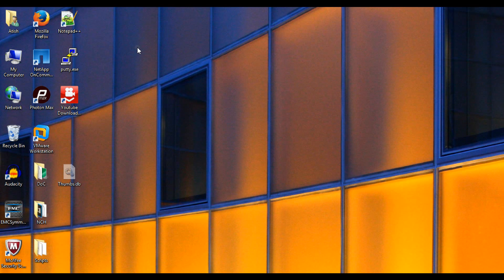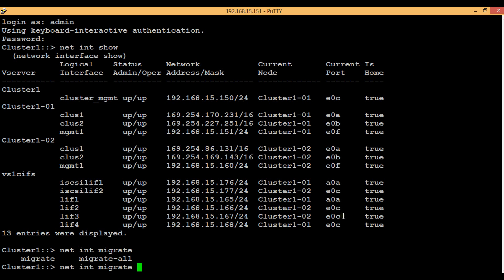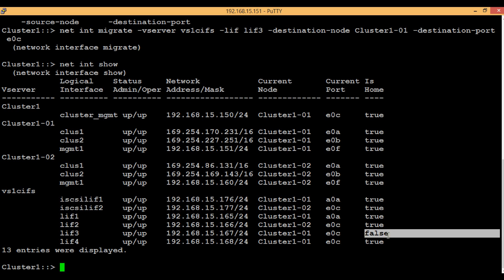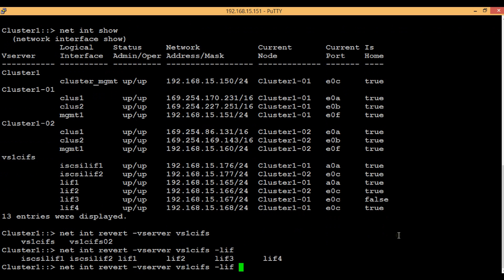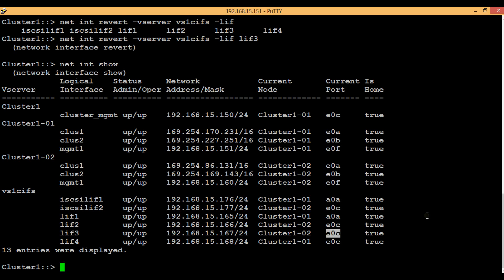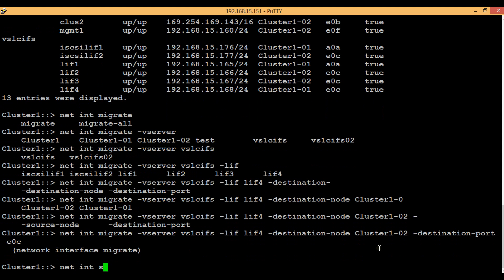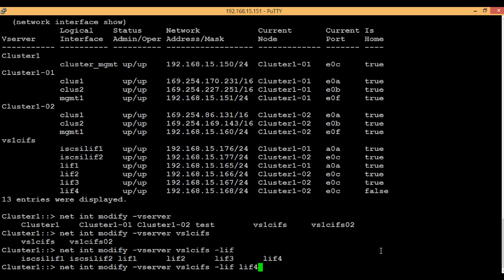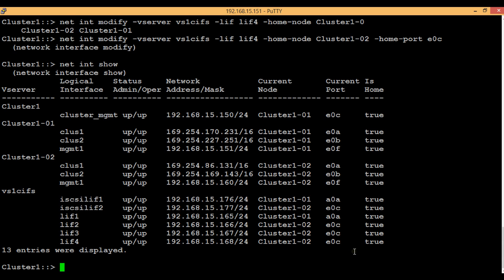How To Migrate LIF In Cluster Mode NetApp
This Video describes the steps migrate a lif from from a port of one Node to another port of a node. Three things has been done here first temporary migration of the LIF then it has been reverted to its original port and finally it shows how to migrate the port permanently.